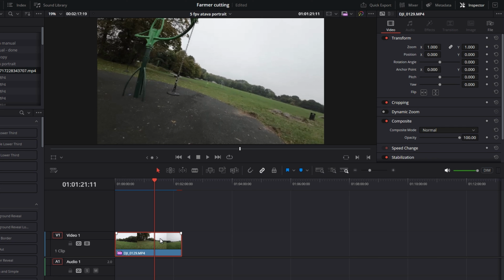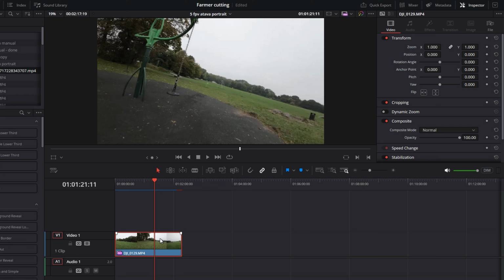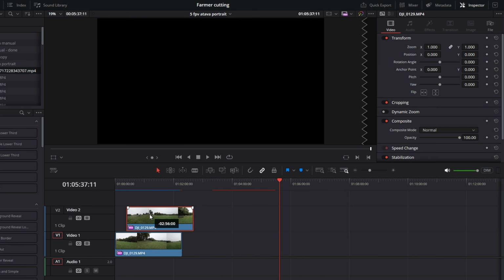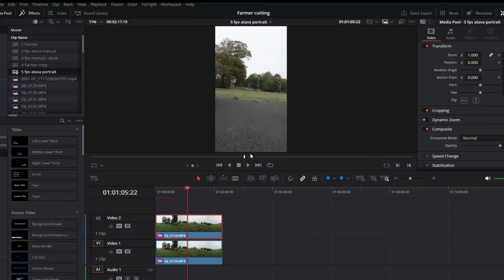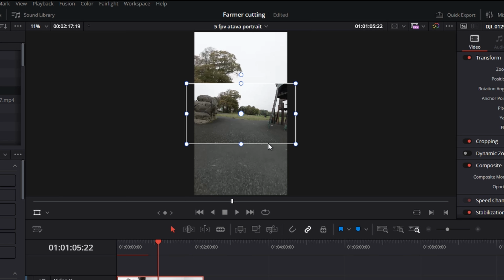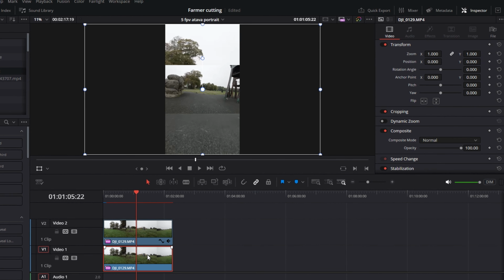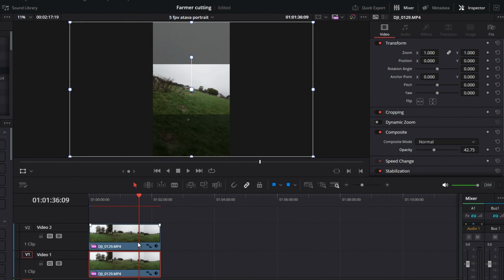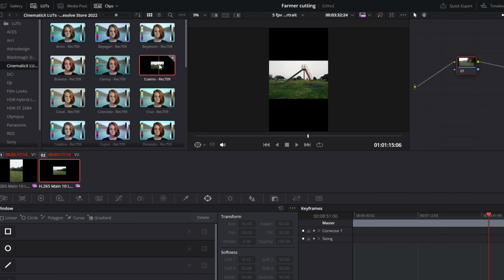Davinci resolve 19 | Landscape to portrait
This is a simple example of how to Use Landscape footage for your shorts in your portrait vdeos Using Davinci resolve 19.  I use drone footage for this example. this is my go to setup now on shorts

Time Stamps
0:00 - Intro
0:12 -  See what's around
0:41 - Jump into Davinci resolve
0:56 - Inspector
2:14 - TimeLine Setting
2:54 - Transform
3:07 - Transform V Crop
4:36 - Opacity
3:16 - Time for acro
4:36 - Finished result

DaVinci Resolve is a video editing software developed by Blackmagic Design. Its most recent version is DaVinci Resolve which works on personal computers with Windows, Mac OS X and Linux operating systems. this is what im using to edit these videos so you will see improvements as i progress with the software